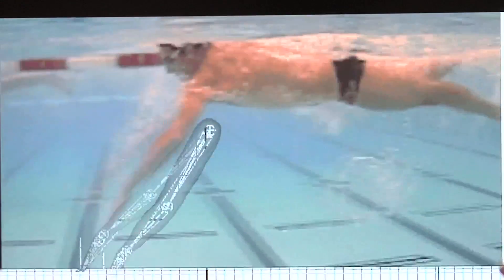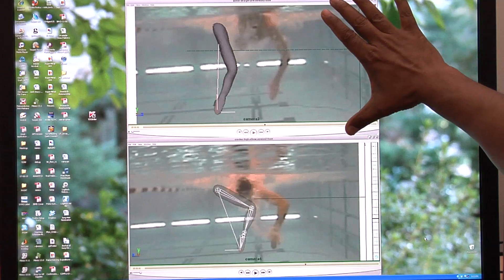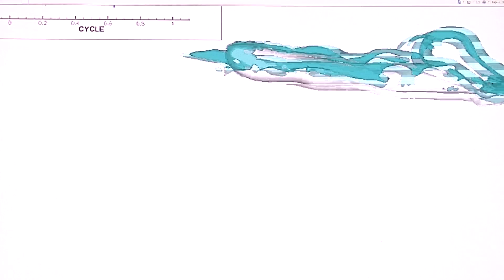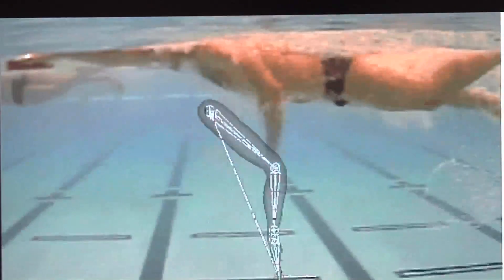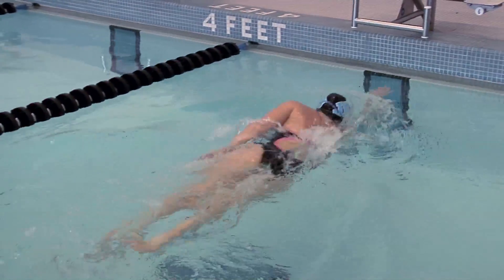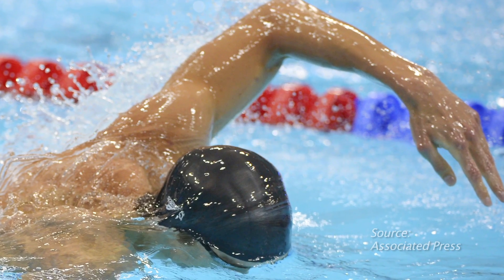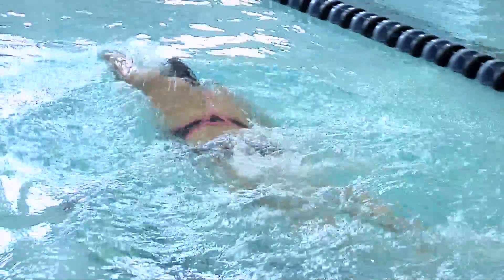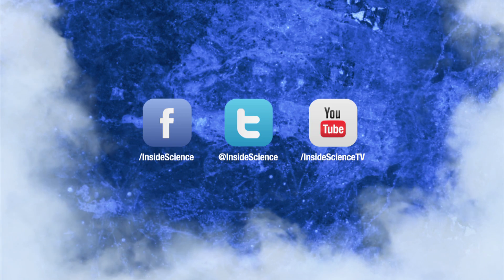Michael Phelps' Secret Catch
In swimming, does the deep catch or sculling stroke propel swimmers faster?